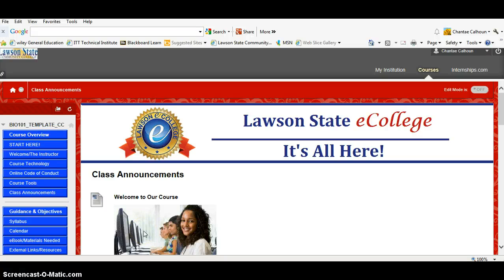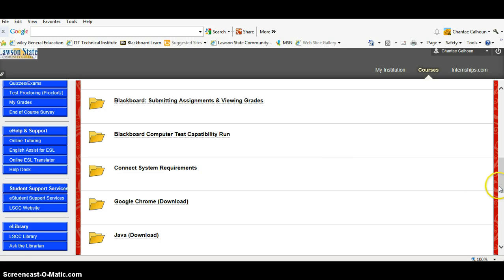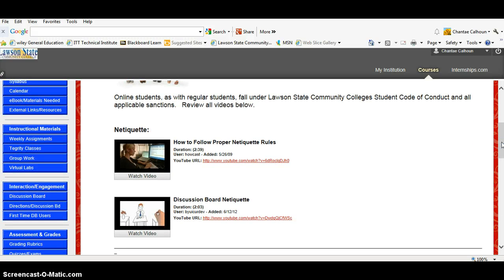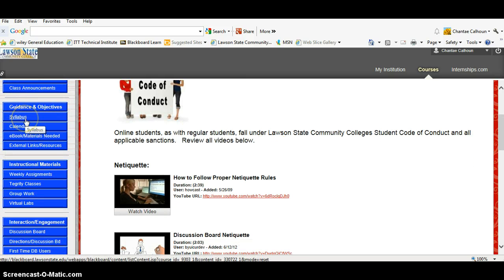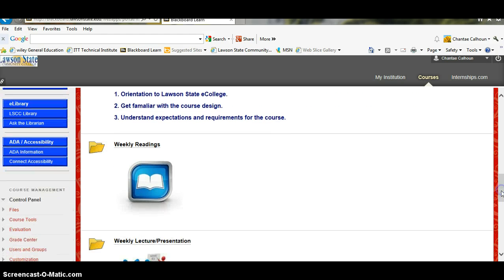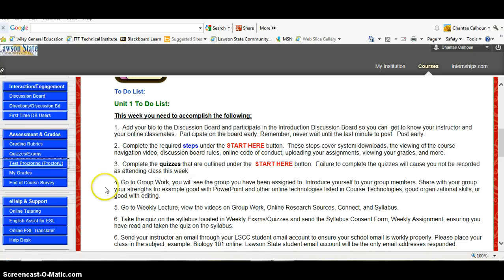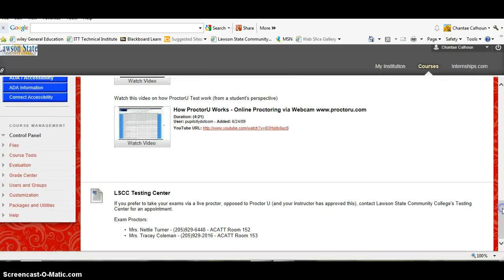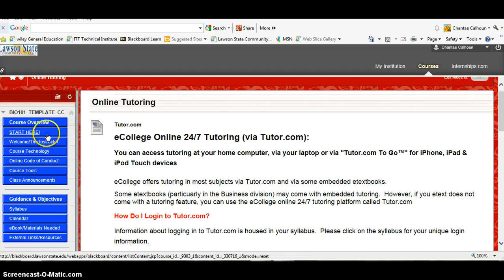Course Navigation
Overview of Course Design